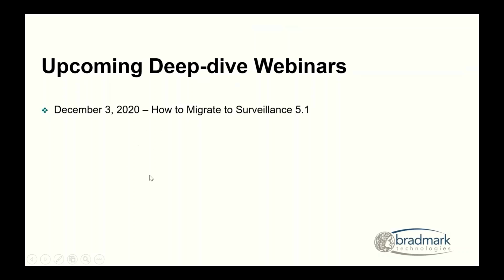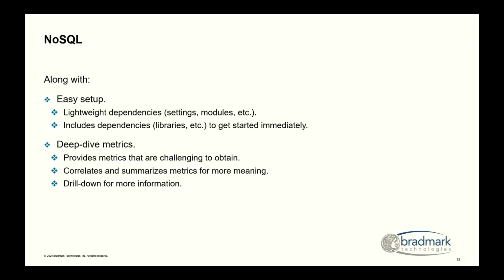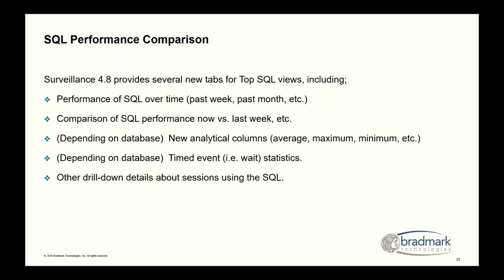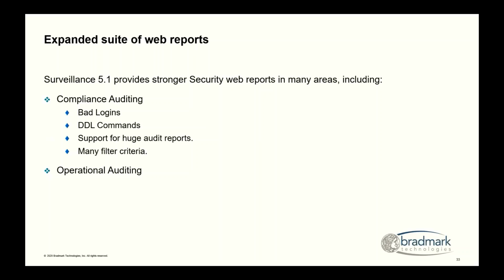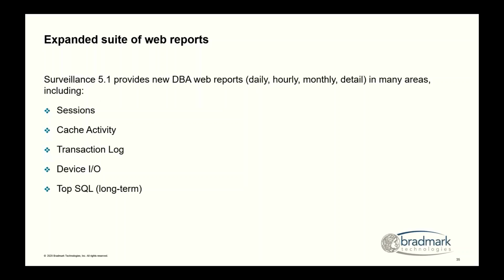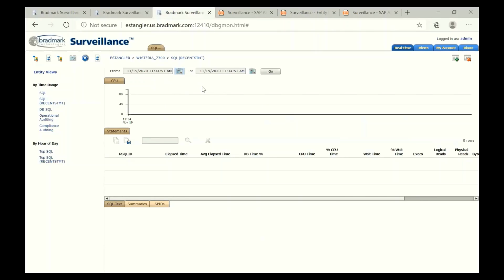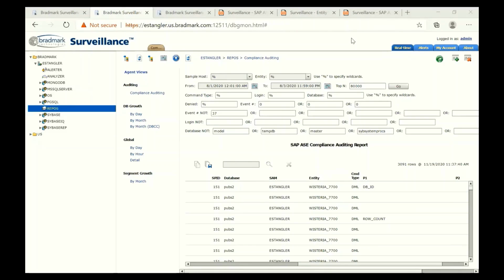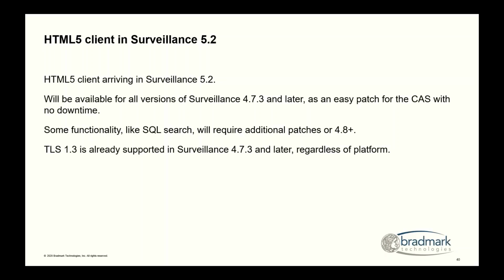Surveillance 5 1: Web Reporting and Time Slicing Deep Dive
Bradmark’s latest Surveillance 5.1 release includes new and enhanced capabilities that are essential to its best-in-class monitoring and event management technology. This special deep drive presentation features an expanded suite of Web Reports and Time Slicing capabilities. See how Bradmark Surveillance:

- Reports on current performance vs. yesterday or last week
- Targets different audiences with Web Reports
- Reports on capacity planning, trending and compliance auditing
- Performs comprehensive drill-downs to identify and eliminate operational and performance bottlenecks